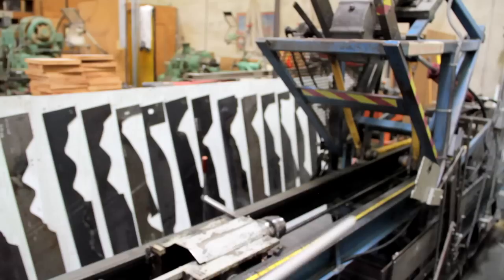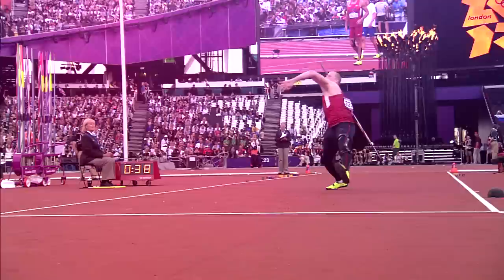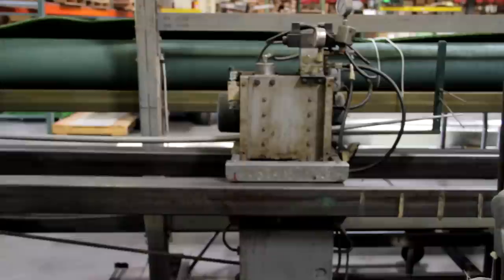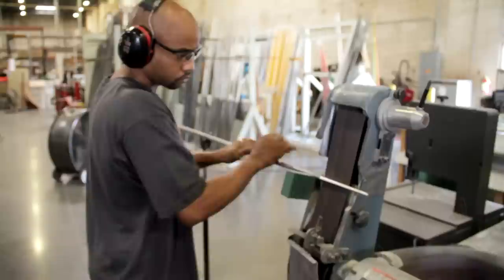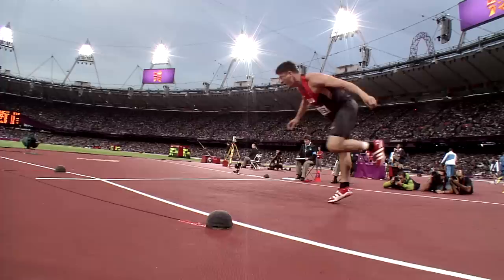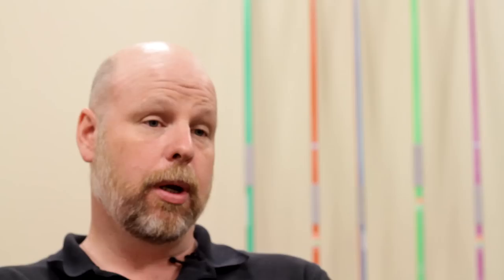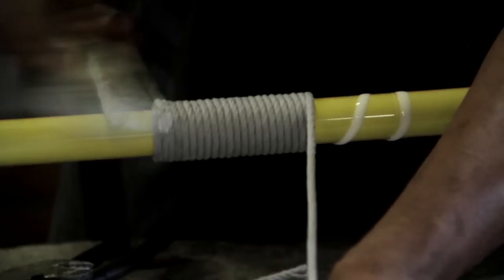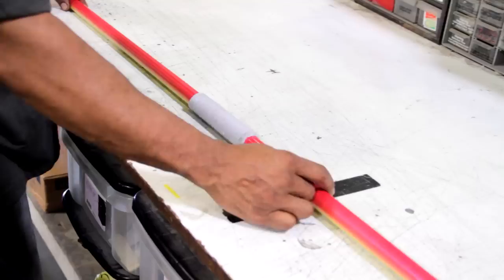The Javelin Factory | Faster Higher Stronger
We enter 'The Javelin Factory' to find out what it takes to design and craft an Olympic Javelin with expert Steve Benjamin.

Looking at the factory process we discover how a javelin is crafted into shape along with how its weight distribution is managed and specifications for competition are met to create the perfect piece of Olympic equipment.